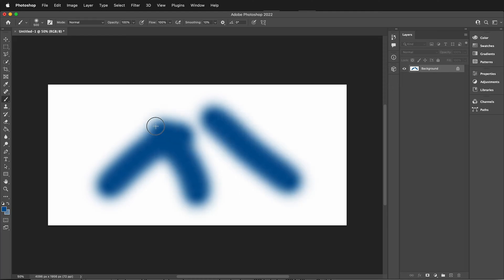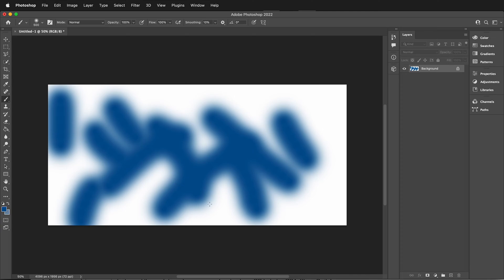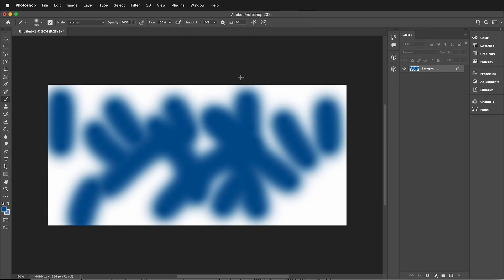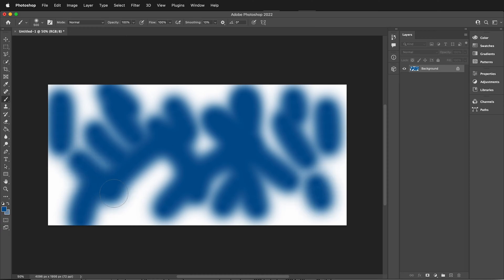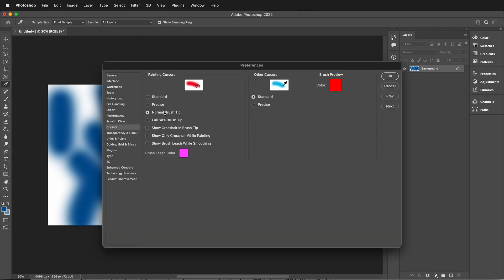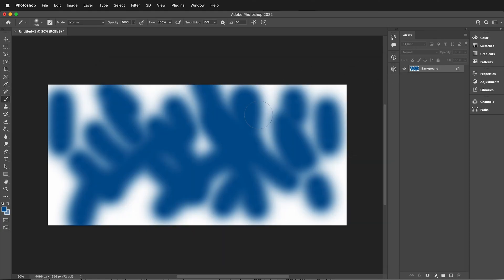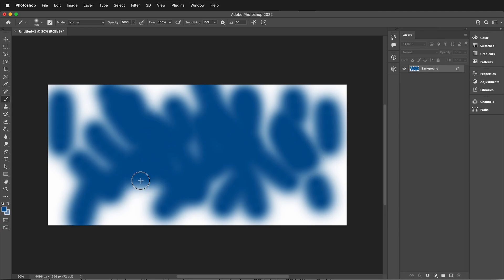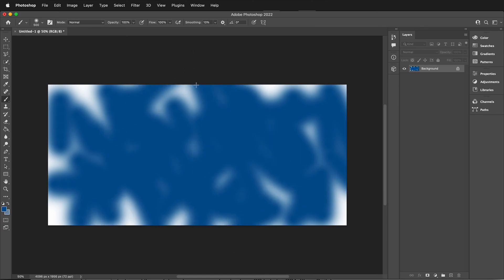Change Photoshop Brush Cursor back to Circle - How to Change from Crosshair to Brush Outline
Why can't I see the outline of my Photoshop brush? Why is my Photoshop brush a crosshair? How to change Photoshop brush to circle from crosshair? Simple fix is to press caps lock.

Using Photoshop can be tricky when something simple goes wrong such as your cursor changing to a different symbol. usually you have a circle for your brush and Photoshop so you can see where the edges of the brush are and use it to draw pixels or to use the brush as an eraser.

Sometimes Photoshop will show a plus sign or a crosshair for the brush instead of a circle and this can be annoying because you can't see the edges of the brush where you want to paint or erase. To change the setting in Photoshop is a simple task and this Photoshop tutorial video shows you how to change your brush cursor.

Links

Timestamps:

0:00 Why is Photoshop brush a crosshair?
0:17 How to fix Photoshop brush cursor
0:33 Change Photoshop cursor Preferences